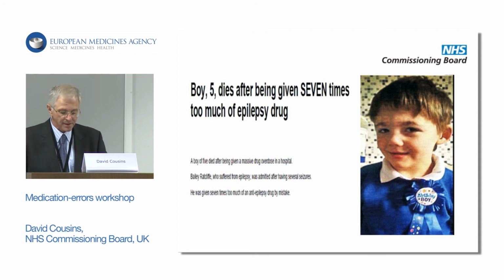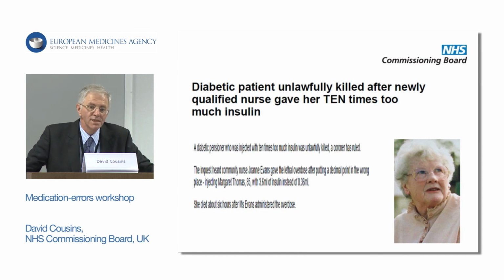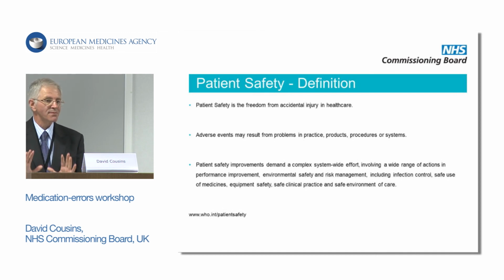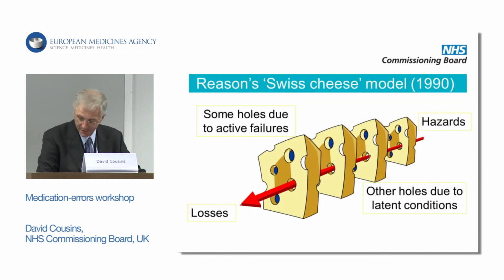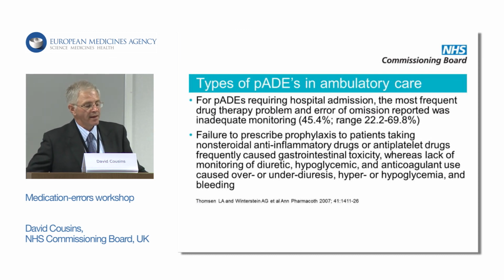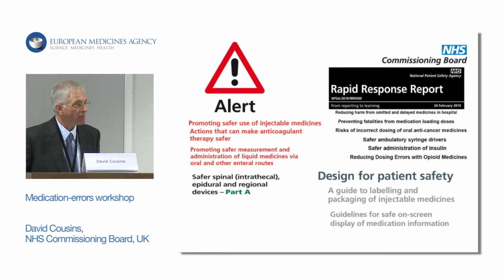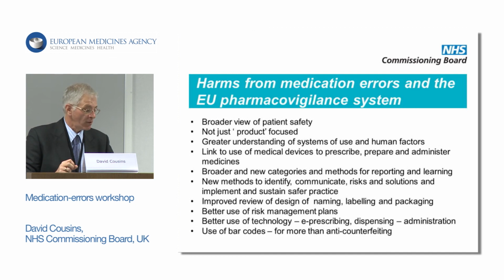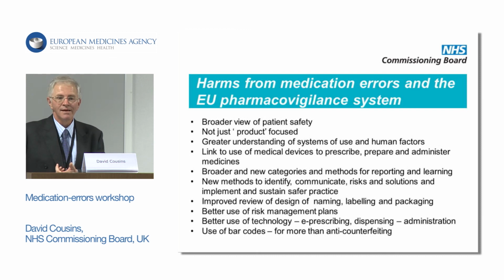Keynote lecture: Public-health burden of medication errors and how this...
Keynote lecture: Public-health burden of medication errors and how this might be addressed through the EU pharmacovigilance system

Speaker: David Cousins, The NHS Commissioning Board, United Kingdom

Medication errors workshop
28 February - 1 March 2013